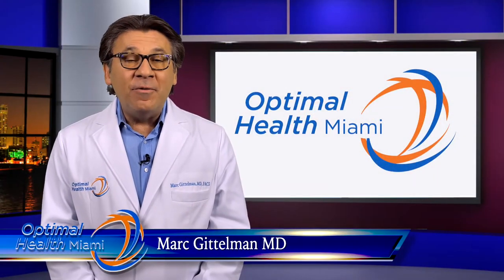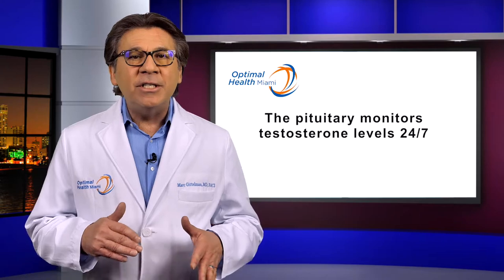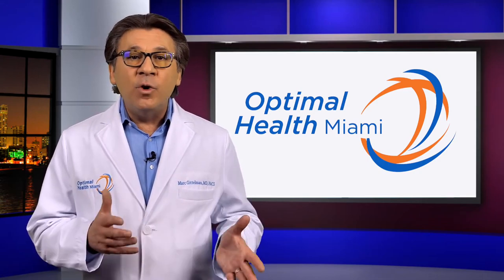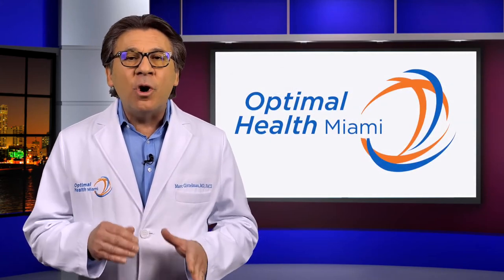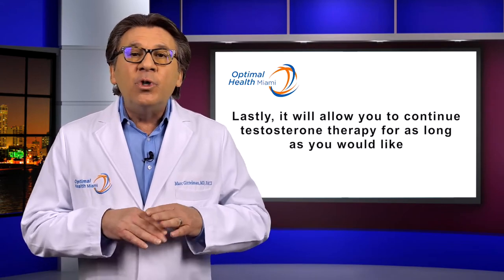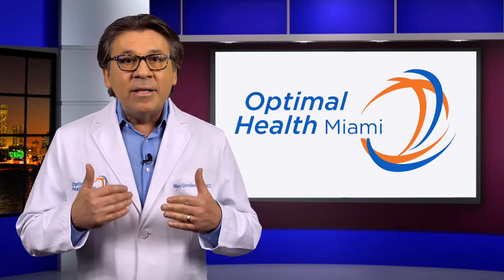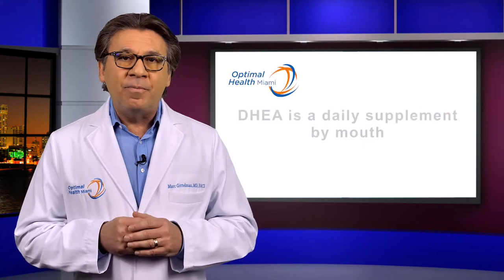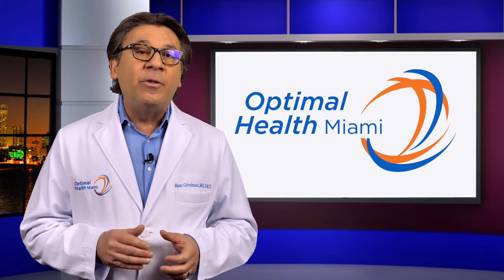Web Videos for Doctors | freelance video editor | Video Click Marketing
Video Edited by Video Click Marketing